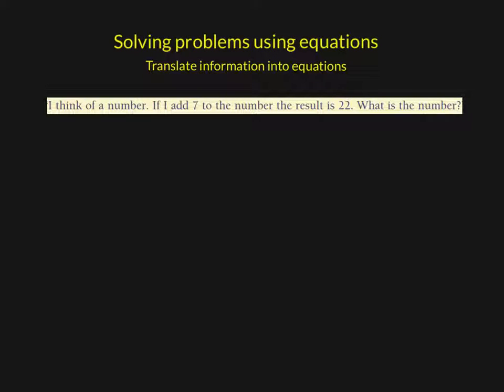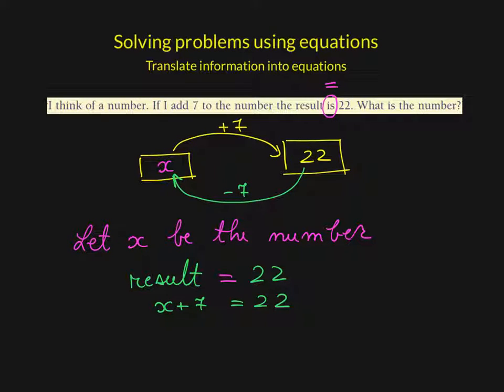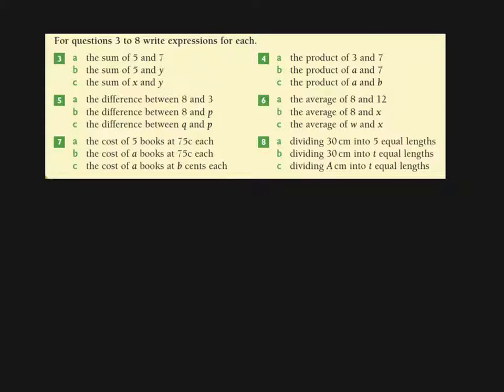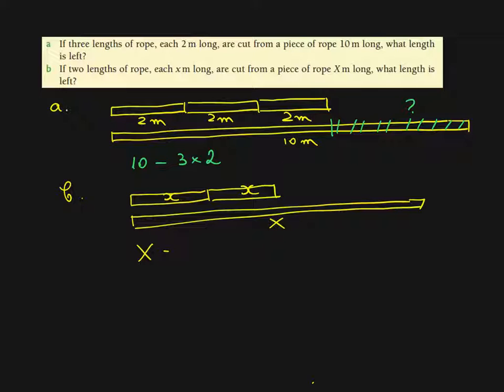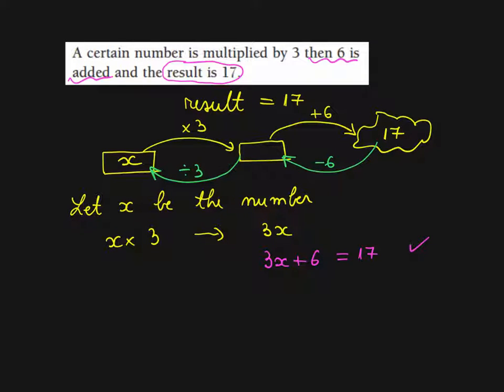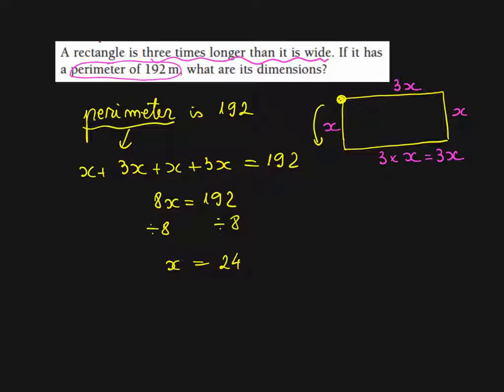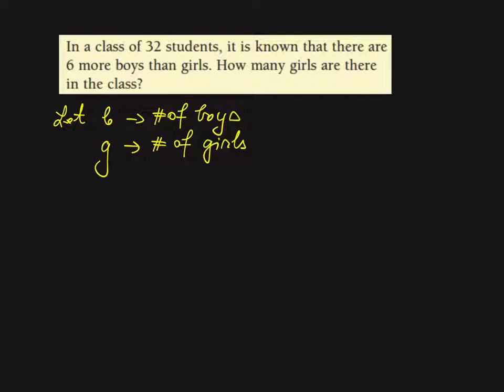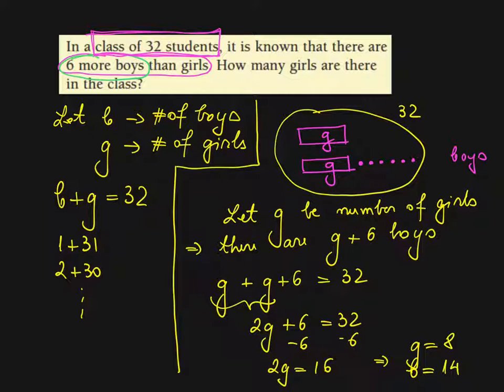Linear equations 1. Forming equations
This movies looks into how to translate an information given into an equation and solves simple linear equations.